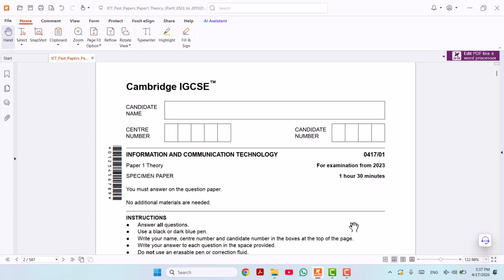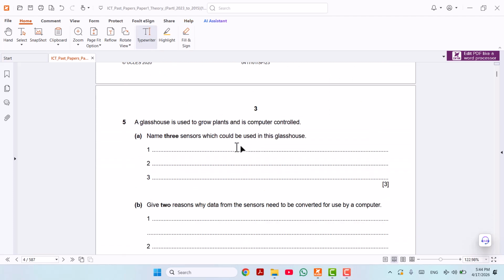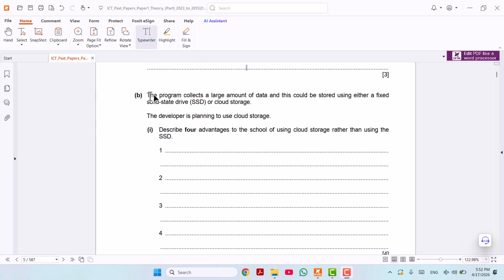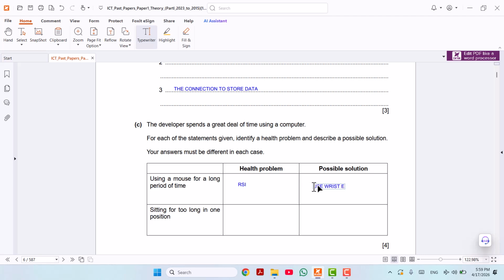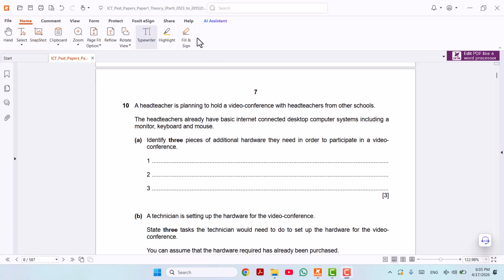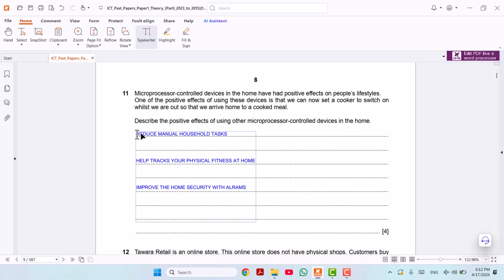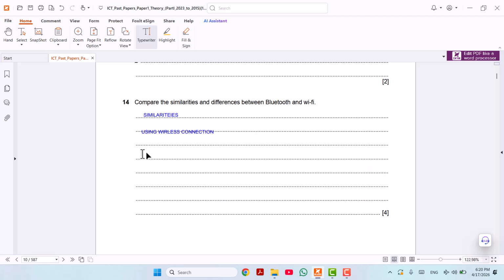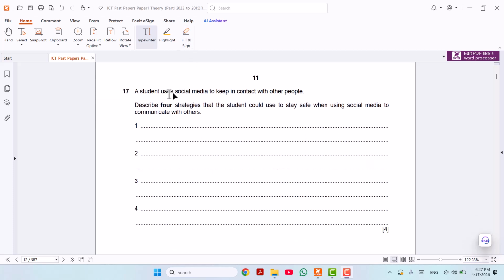PAST PAPER 1 2023 THEROY PART BY MR M OSAMA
📘 IGCSE ICT (0417) – Paper 1 Theory 2023
By Mr M. Osama

In this video, we solve and explain the IGCSE ICT Paper 1 Theory (2023) step by step in a simple and clear way.

💡 This session covers the most important topics you need for the exam:

Computer systems & hardware
Input / Output devices
Storage devices & media
Networks
ICT applications
Safety & security
Effects of using IT

Paper 1 is a 1 hour 30 minutes exam (80 marks) and tests your full understanding of ICT theory concepts ()

📄 Useful Links:
📌 Past Paper (2023):